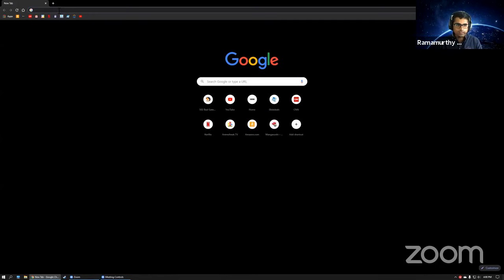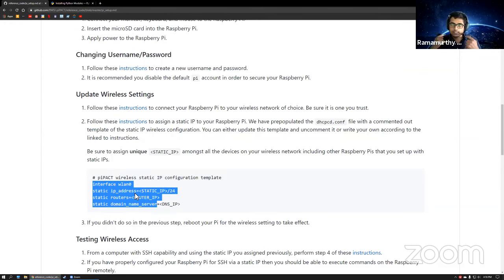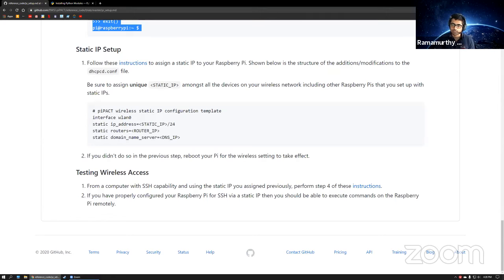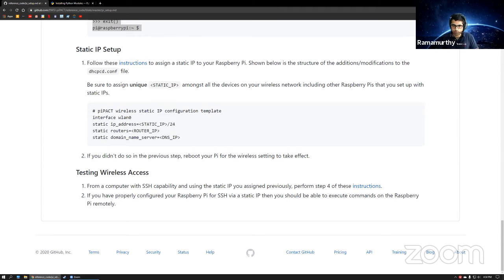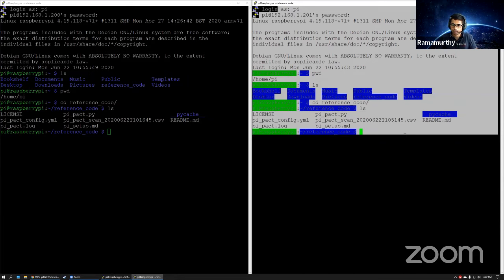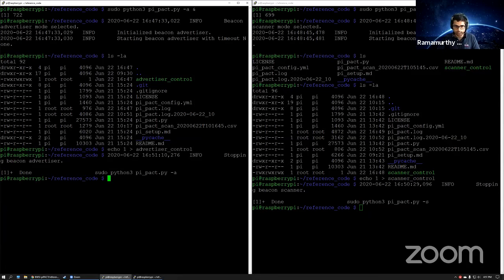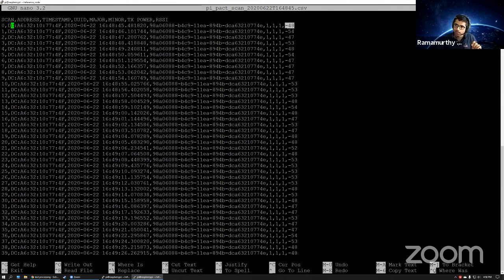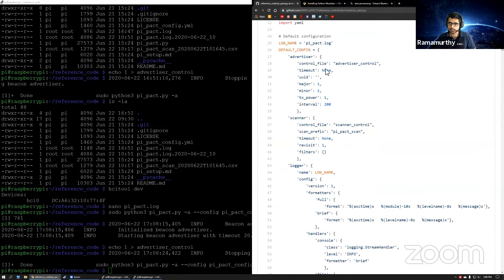piPact Q&A Session #2, June 22, 2020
MIT BWSI  Q&A from June 22, 2020; lots of examples of setting up Pi's